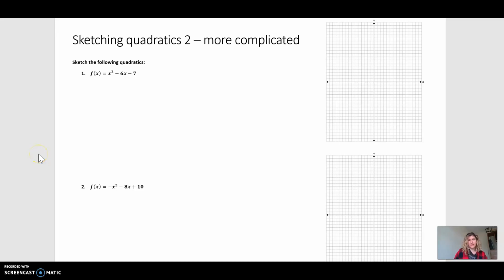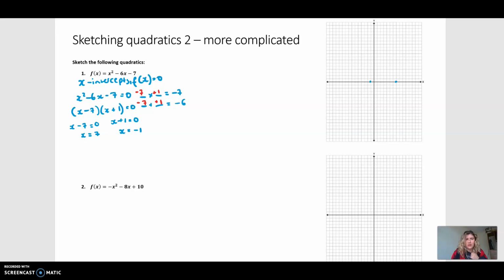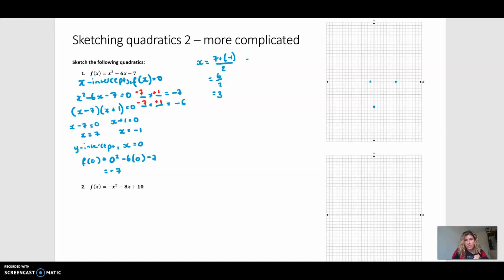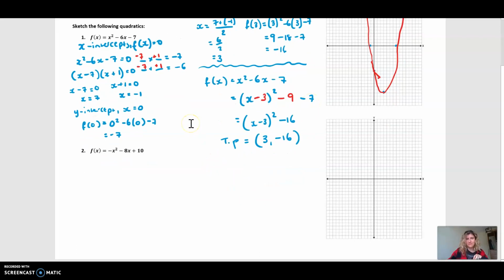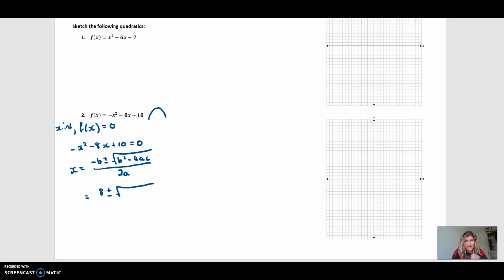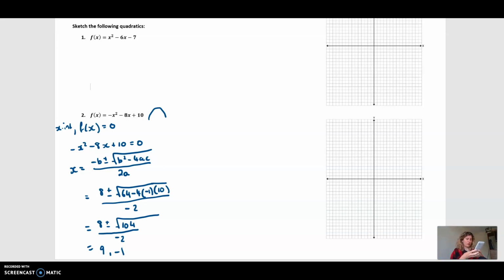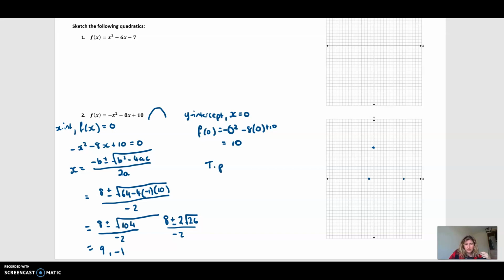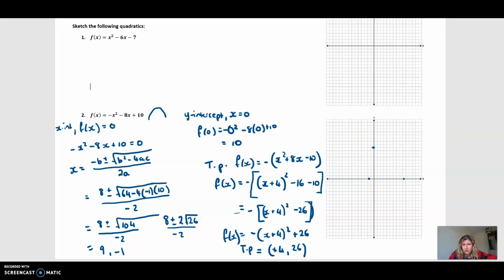Sketching quadratics 2